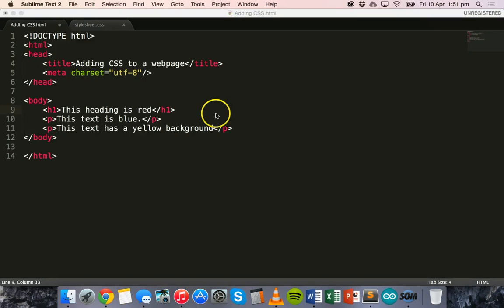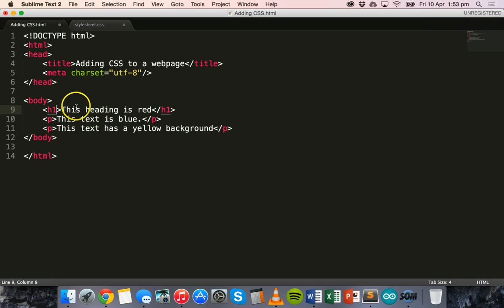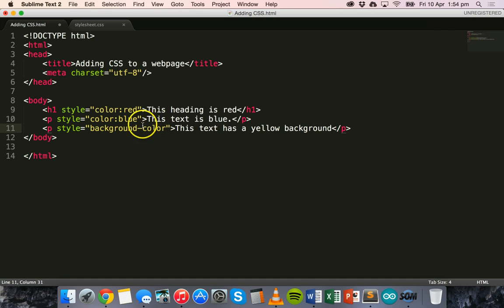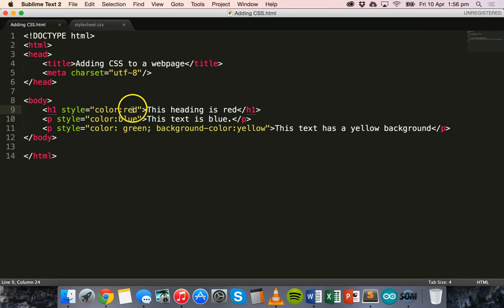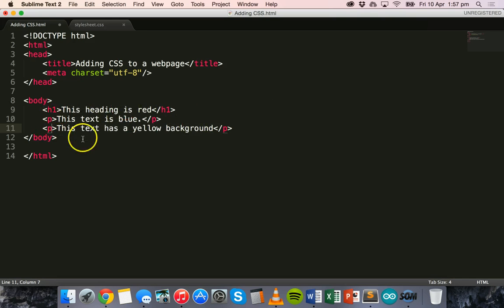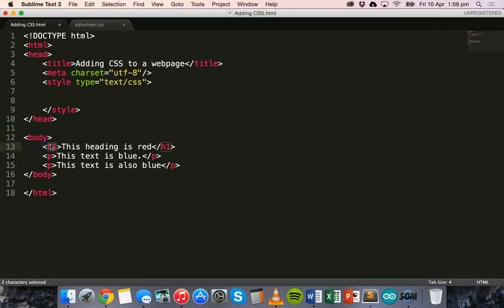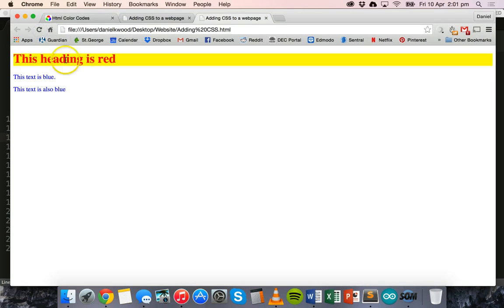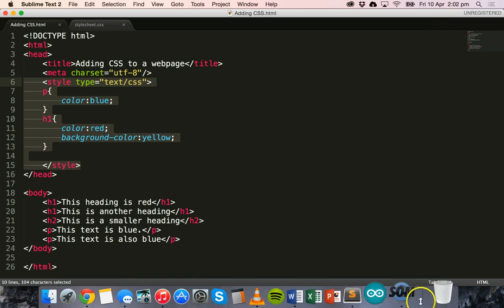HTML5 & CSS3 Tutorial 9 - Adding CSS to a webpage